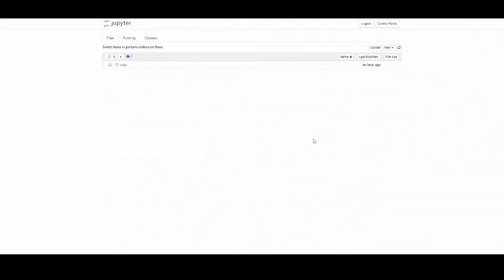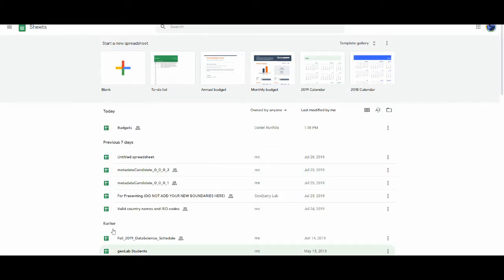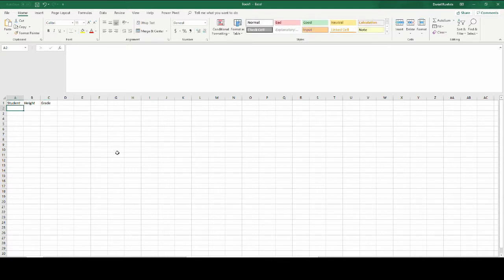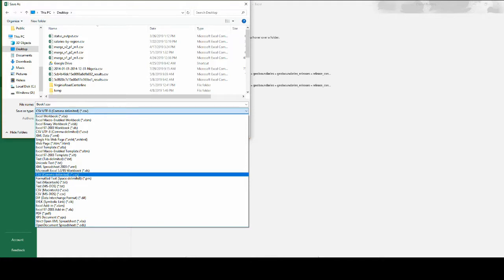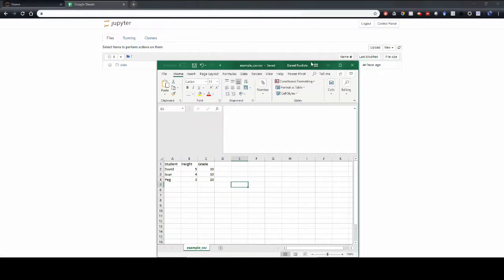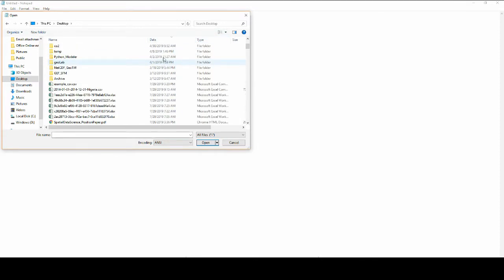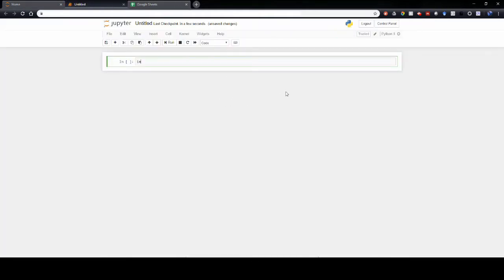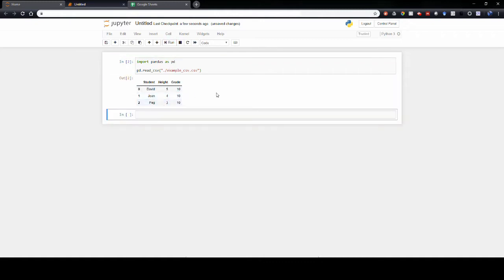Introduction to Data Science Part 2.1 : The Glorious CSV (Boring Mix)